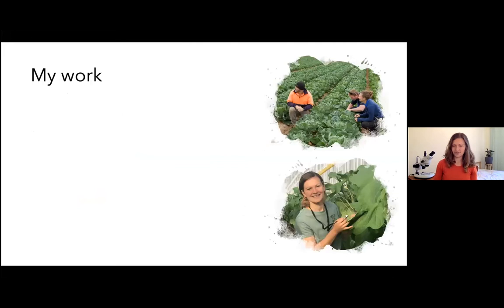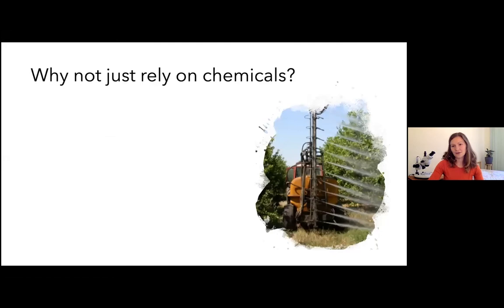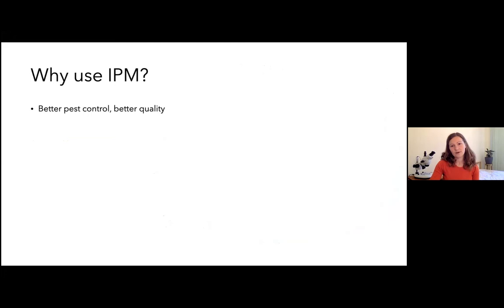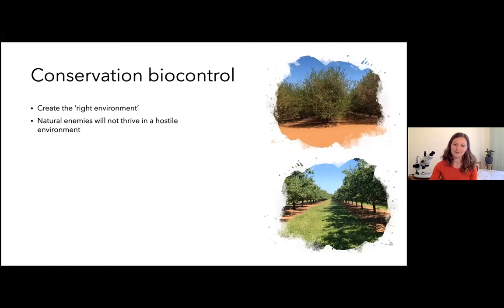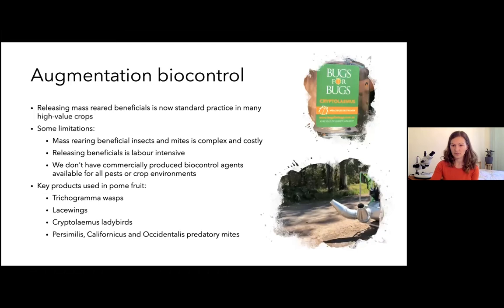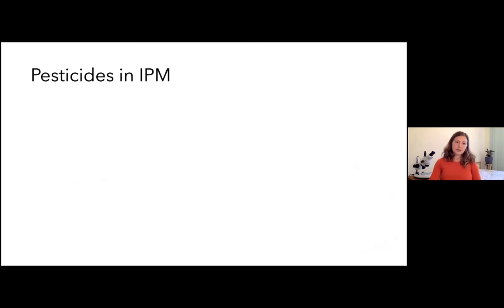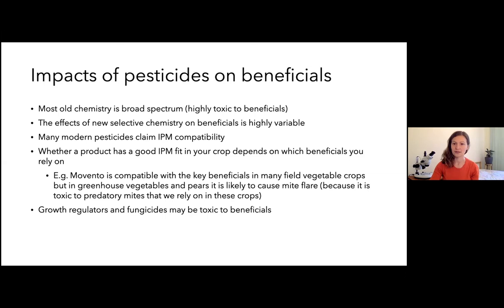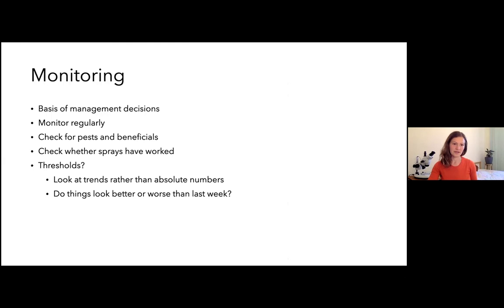Pear Masterclass 2021 - IPM Success in Pear Orchards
For session 1 of APAL's Pear Masterclass, Angelica Cameron from Bugs for Bugs was joined by Brent Reeve from Jeftomson and Jason Shields from Plunkett’s Orchards to discuss how they have adopted IPM in their orchards.